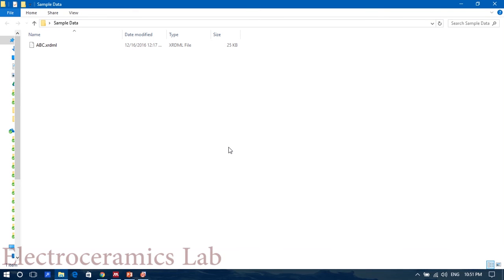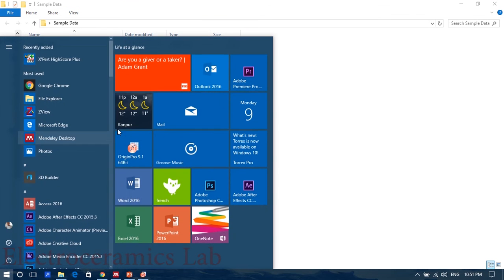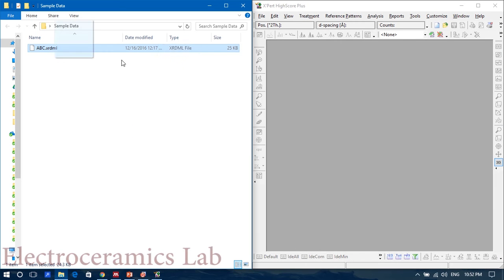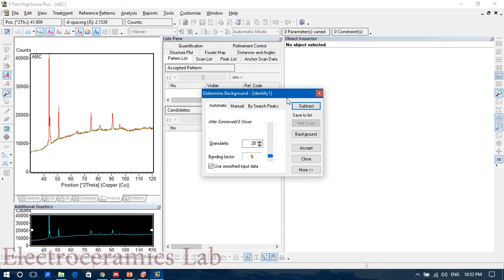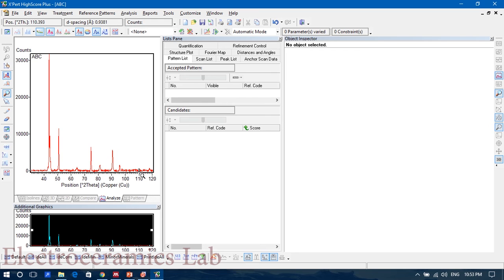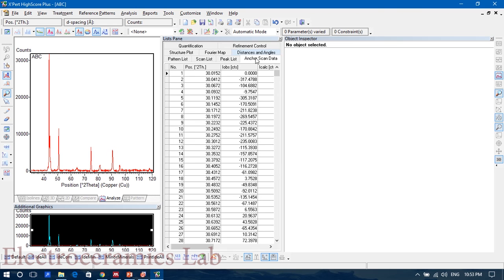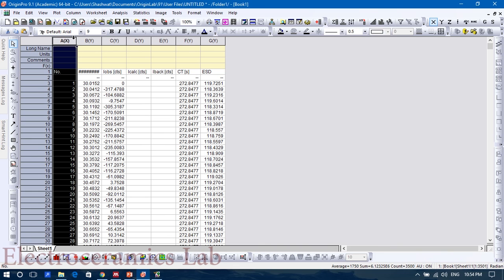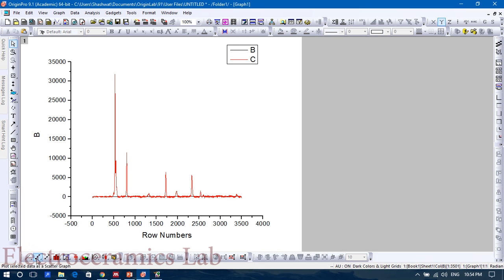How to do baseline correction of an XRD plot in X'Pert Highscore Plus | 2017 | Electroceramics Lab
This video is a tutorial on baseline correction of an XRD plot.  Primitively, diffractometer's parameters must be calibrated for a particular sample to obtain a smooth background. This technique just helps in making the data more presentable, as a last resort.